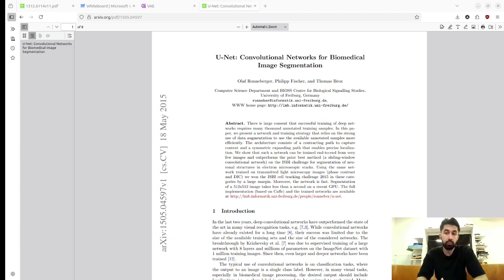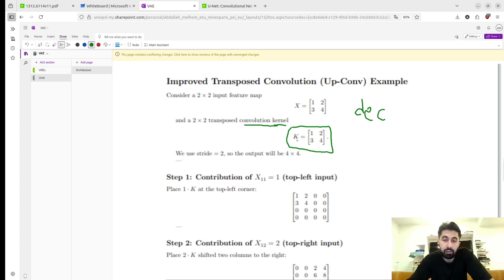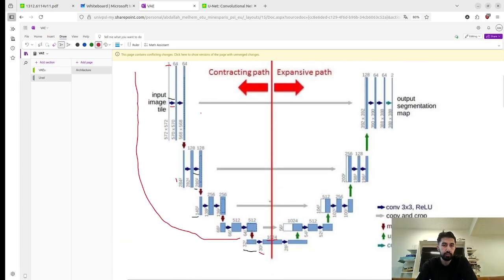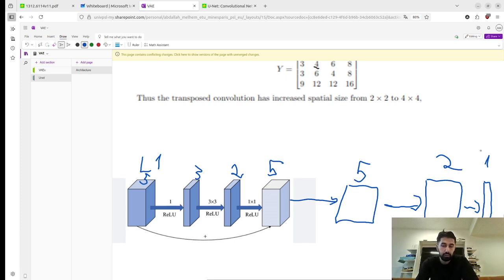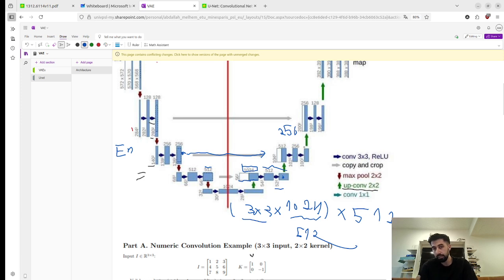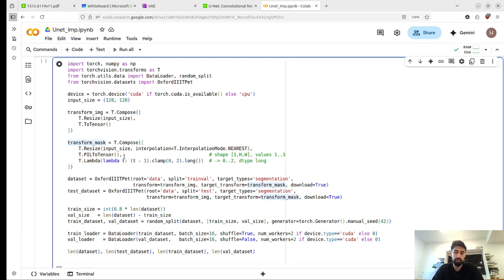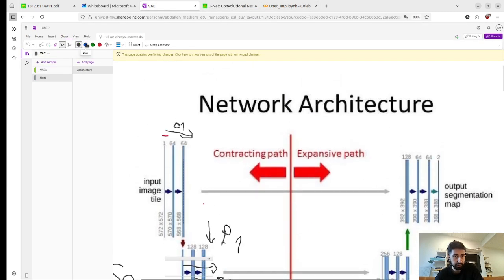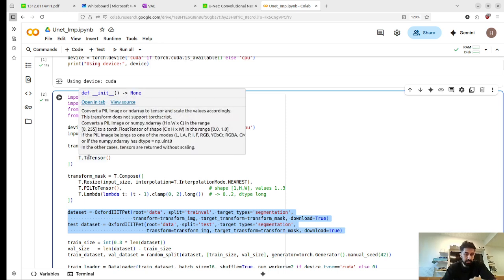Unet Paper Full Explanation + Implementation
In less than 1 hour I explain the implementation of the Unet paper while providing an easy to understand working implementation.

This video and any future video is dedicated to the soul of my sister and best friend Ghina Hamoud may her soul rest in peace.